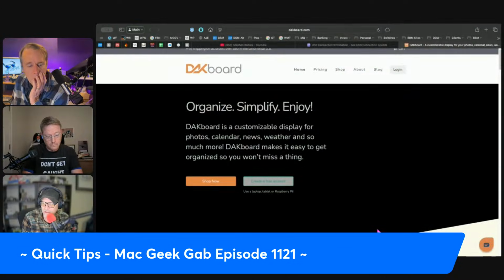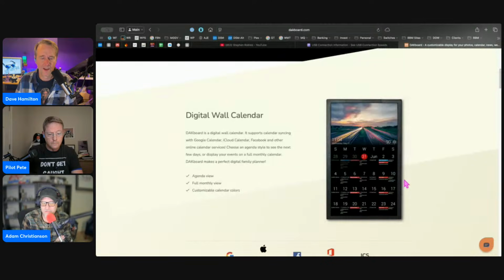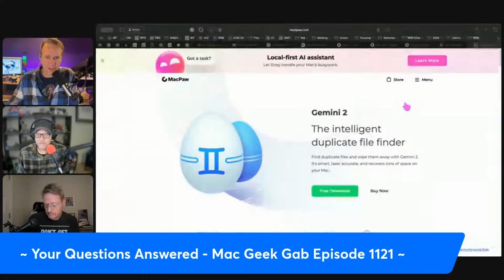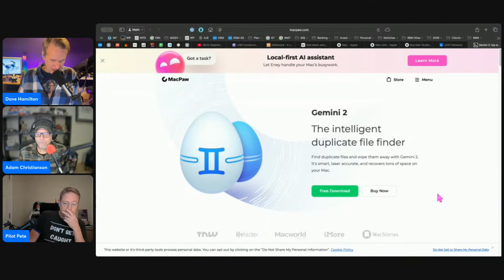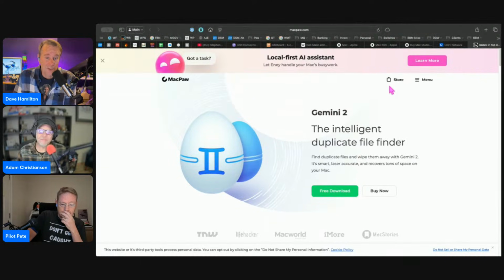Waiting for Snow Tahoe — Mac Geek Gab 1121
You dig into the little things macOS quietly does for you, starting with the surprising truth about Clipboard History and why macOS 26 might feel slower than you'd expect. You explore ways to rein things in, from taming runaway apps to making better use of iPhone Mirroring and clever video capture tricks. Along the way, you’re reminded that old hardware still has value if you give it purpose, and that blind trust in AI troubleshooting can lead you astray faster than it helps. This is where staying curious beats staying complacent, and where “Don’t Get Caught” is more than a catchphrase.

Then you move into the real-world problem solving that defines Mac Geek Gab: networking quirks that break expectations, WiFi settings that ignore reservations, and router updates that change the rules midstream. You also get clear, practical guidance on buying the right Mac, migrating only what you actually need, hunting down duplicate files, and reclaiming menu bar space from the notch. Even photo libraries get a reality check, helping you decide what truly needs to live inside Photos. It’s a fast-moving episode packed with answers you can use immediately, designed to keep your setup efficient, intentional, and frustration-free.

00:00:00 Mac Geek Gab 1121 for Monday, December 22nd, 2025
December 22nd: International Day of Mathematics

Quick Tips
00:00:02 QT-Turns out macOS keeps your Clipboard History?
00:04:59 macOS 26 is slowing down Dave’s Macs
App Tamer helps a little bit
00:15:00 Adam-QT-Use your iPhone Mirroring on your Mac
00:17:59 Dale-QT-Video capture your devices' "I'm Charged" states
00:19:27 Kent-QT-CSF, or One Thing To Do With an Old iPad
DAKboard.com

00:22:27 SPONSOR: Rula patients typically pay $15 per session when using insurance. Connect with quality therapists and mental health experts who specialize in you at rulapod

00:23:41 SPONSOR: BBEdit, the power tool for text from Bare Bones Software; now with integrated Notebooks and extended language support

00:24:57 Beware of Troubleshooting with ChatGPT and Gell-mann Amnesia
00:27:59 Pilot Pete-DGC-Private WiFi Address doesn’t honor DHCP Reservation
00:32:36 Craig-DGC-Updated my Orbi and it won’t let me set DHCP Reservations within the Dynamic DHCP Pool IP Range

00:43:36 NYCkRon-MGG Review-Learn new things
00:44:29 Scotty Southard-MGG Review-Outstanding Mac Tips, New Stuff Found and Great Knowledge

00:46:33 SPONSOR: Copilot Money. Your money, beautifully organized, now across every device. For a limited-time, get 26% off your first year when you sign up at Get two months free with code ‘macgeekgab’.

00:48:18 Elbert-How much Mac shall I buy?
Refurb.me
00:58:40 Jose-Can I migrate just my user settings to a new Mac without migrating an entire account?
01:05:13 Gary-How can I easily find duplicate files on my Mac?
MacPaw’s Gemini 2 (it’s in Setapp!)
Find Any File Scripts for Duplicate Finding
01:08:04 David-How do I keep Fantastical (or any app) from being hidden by my menu bar notch!
Command-Drag that menu bar icon!
Set a keyboard shortcut for it
01:13:27 Donald-Do I have to import all my photos into a library?

01:16:58 MGG 1121 Outtro
Bandwidth Provided by @CacheFlyCDN
Pilot Pete’s @sothereiwasAV8B
Dave's @giggab & @businessbrainshow